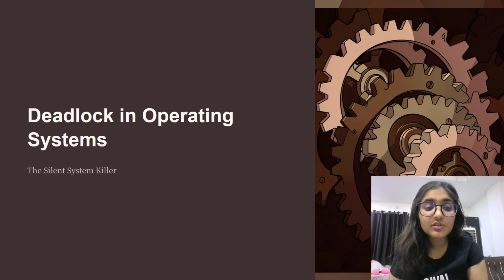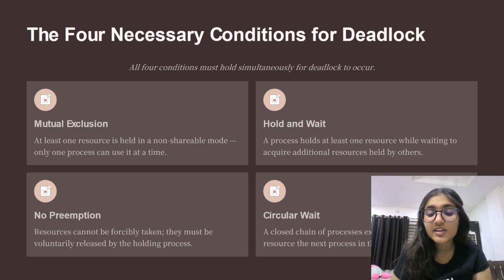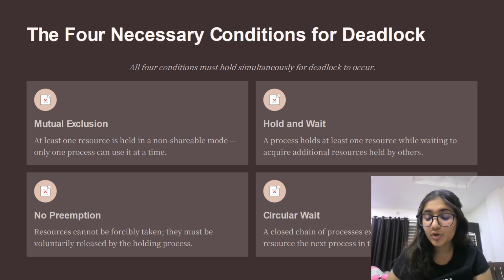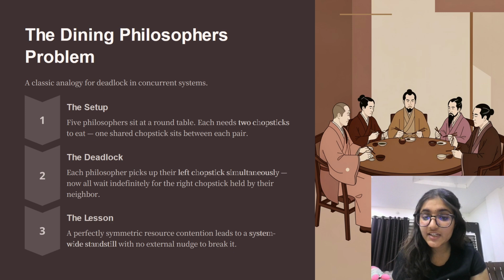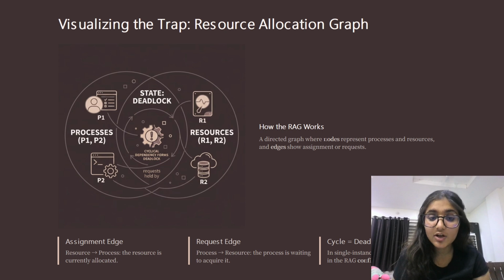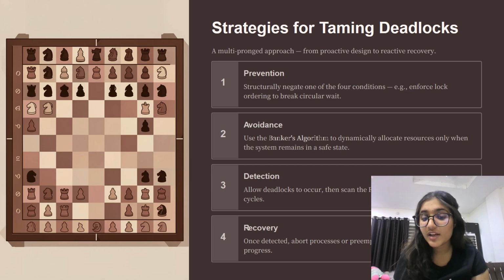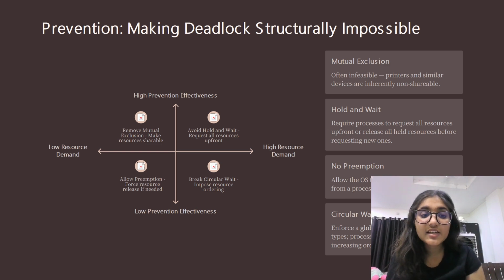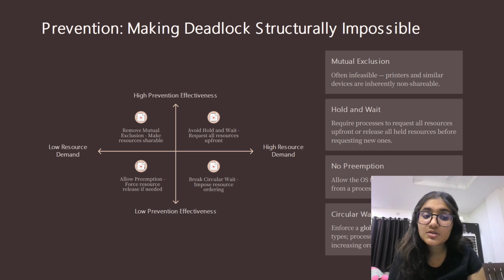DEADLOCK IN OPERATING SYSTEM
Deadlock in Operating Systems explained clearly with examples 🔒

In this video, I cover:
• What deadlock is and why it happens
• The 4 necessary conditions (Mutual Exclusion, Hold & Wait, No Preemption, Circular Wait)
• Dining Philosophers Problem (real-world analogy)
• Resource Allocation Graph (RAG)
• Deadlock handling strategies – Prevention, Avoidance, Detection & Recovery

This is perfect for students preparing for exams or anyone trying to understand OS concepts in a simple way.

BY: TANISHA NAGWANI
       IC-2K23-93